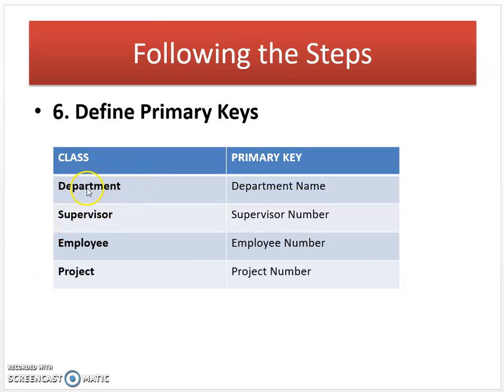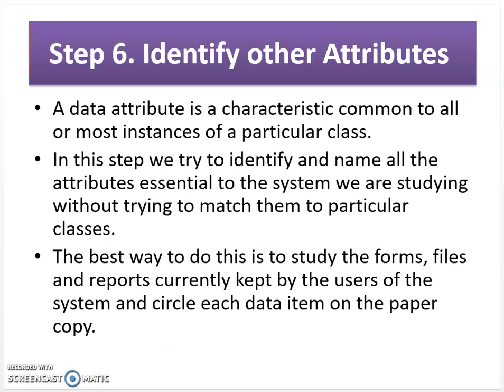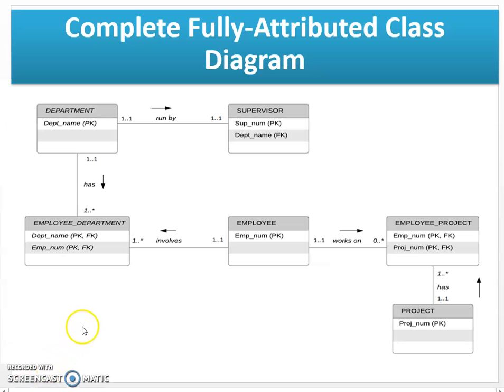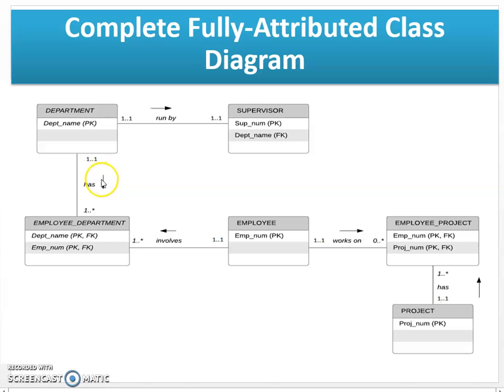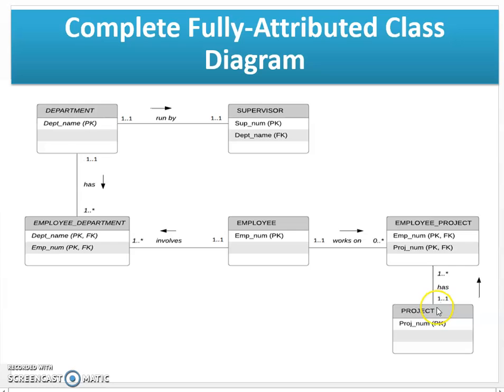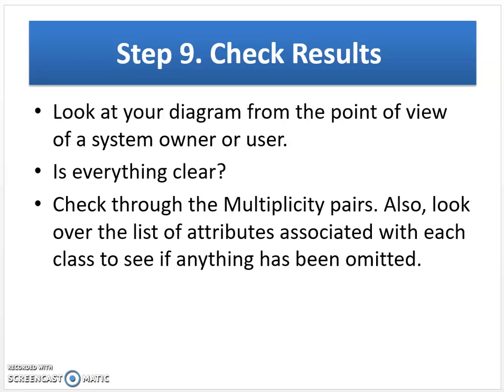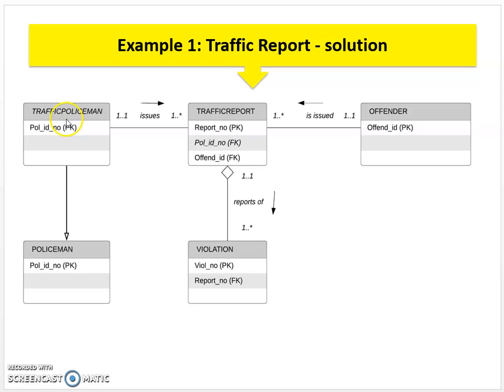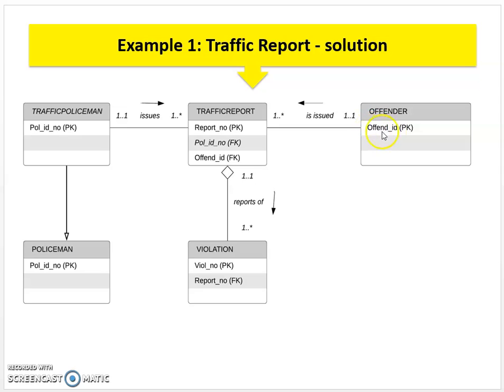Unit 5 part 4 of 4